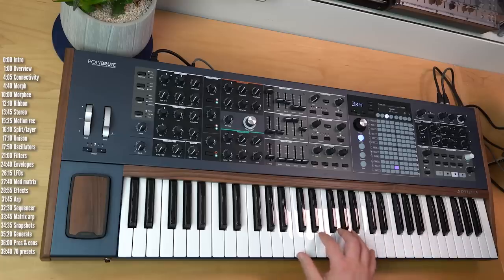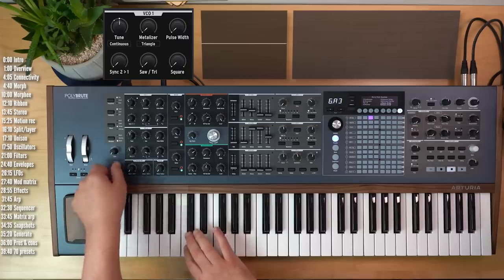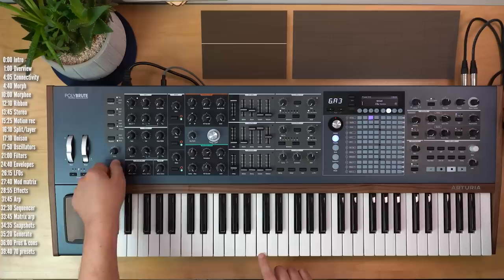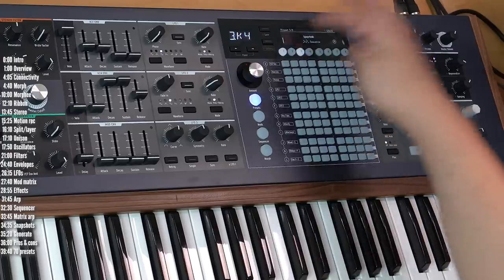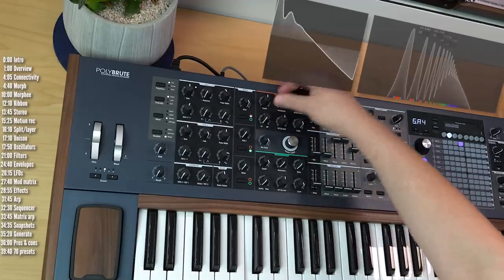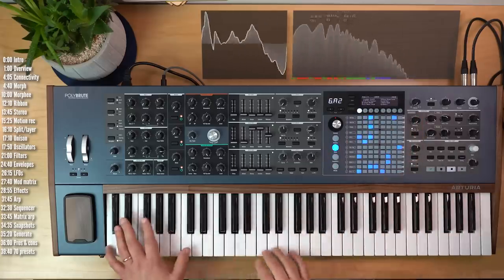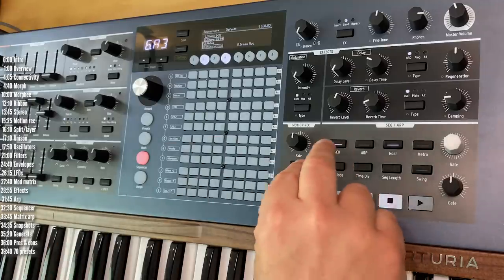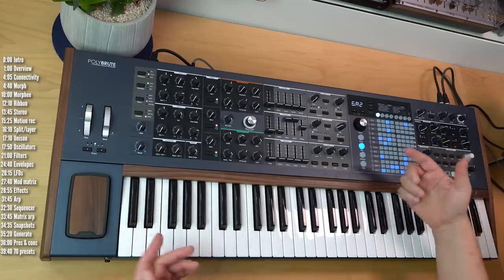POLYBRUTE Review // +70 Presets // Full morph tutorial for Arturia's flagship synth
If you like the insights in this video, there are plenty more in my ever-expanding book of synth and electronic music ideas, tips and tricks here:

TIMELINE:
0:00 Intro
1:00 Overview
4:05 Connectivity
4:40 Morph
10:00 Morphee
12:10 Ribbon
13:45 Stereo
15:25 Motion recording
16:10 Split/layer
17:10 Unison
17:50 Oscillators
21:00 Filters
24:40 Envelopes
26:15 LFOs
27:40 Mod matrix
28:55 Effects
31:45 Arp
32:30 Sequencer
33:45 Matrix arp
34:35 Snapshots
35:20 Generate
36:00 Pros & cons
39:40 Playing 70 select presets